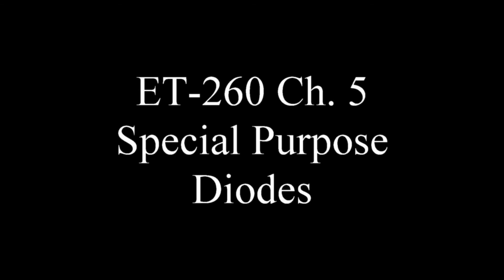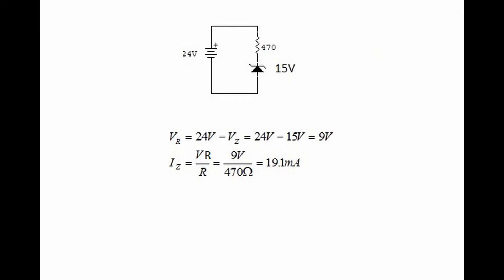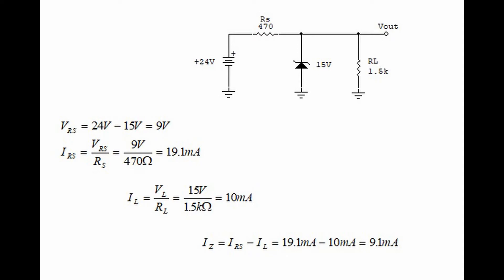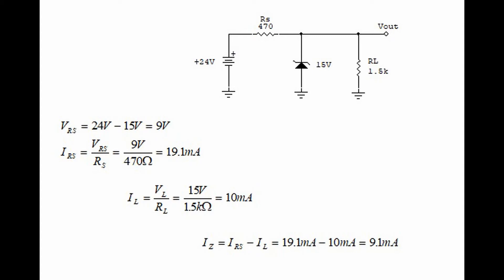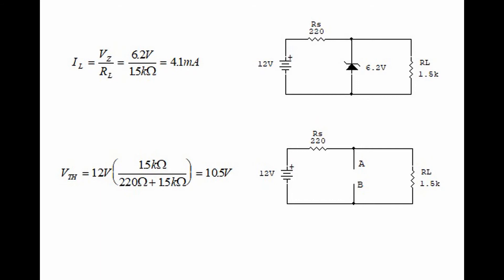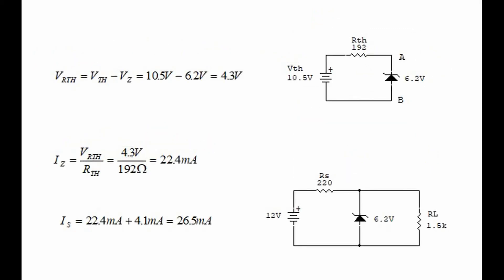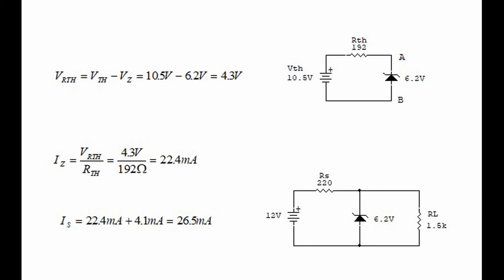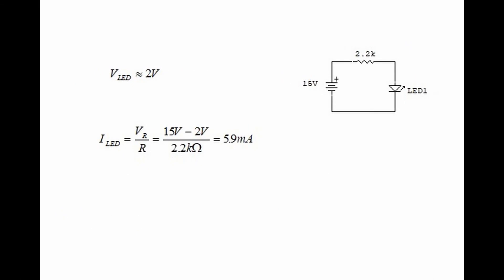ET-260 Ch. 5 Special Purpose Diodes